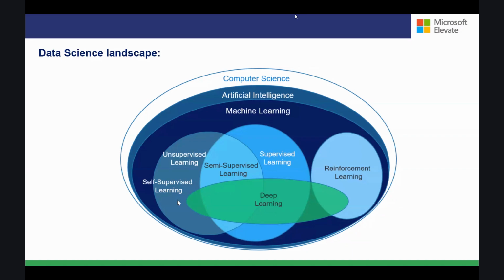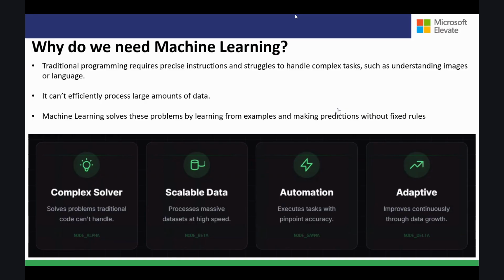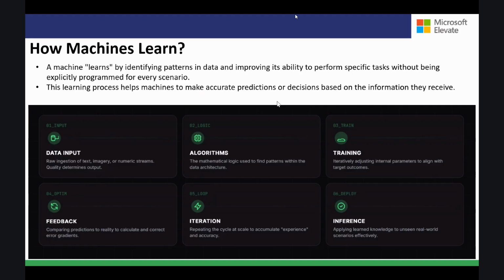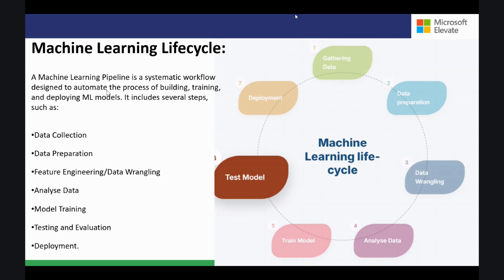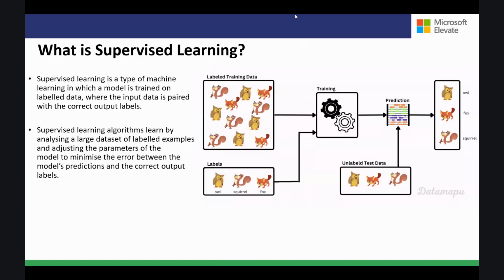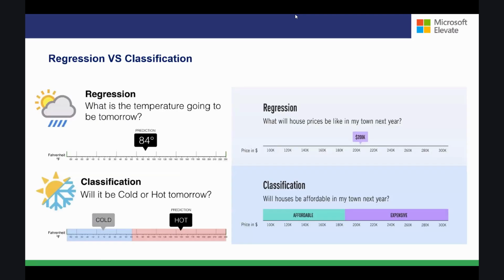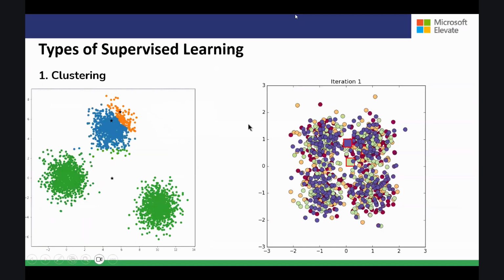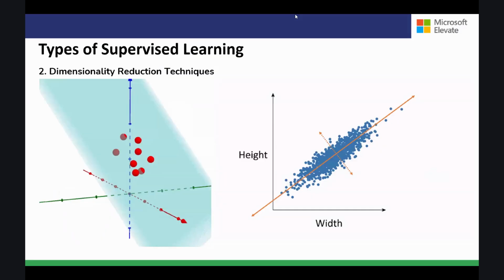Day 12 18 02 26 Part 1